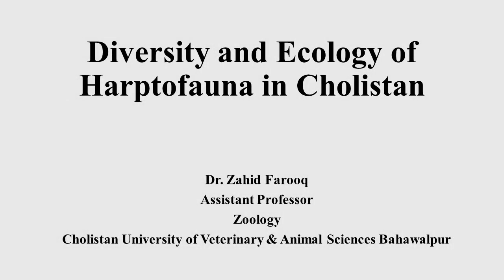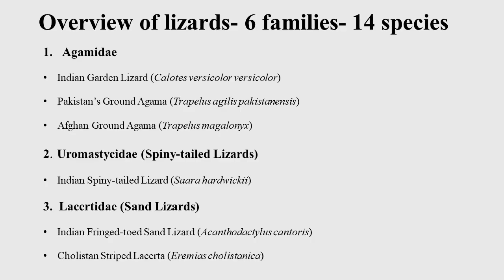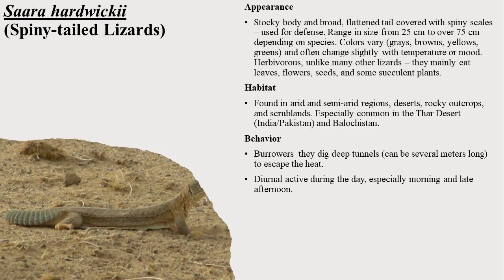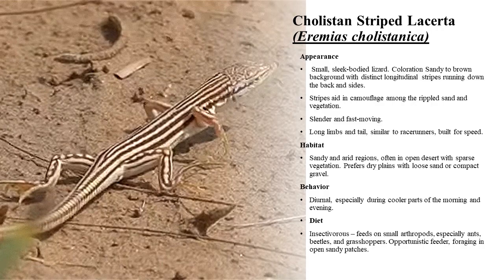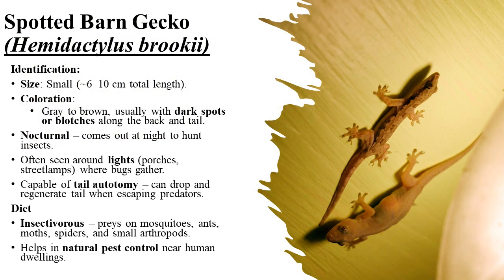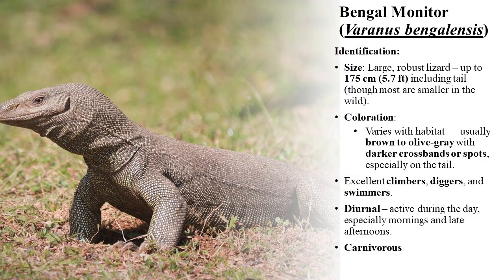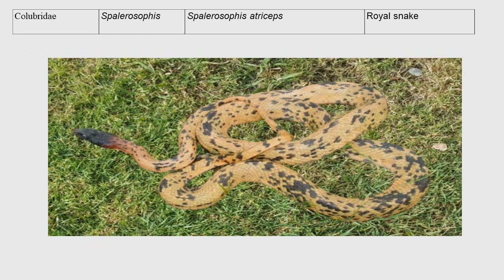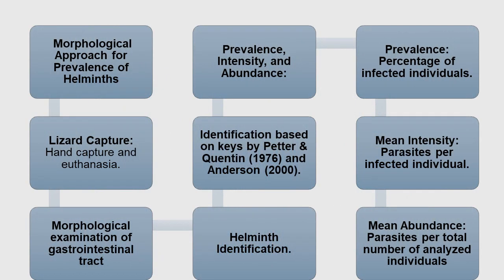Diversity and Ecology of Harpetofauna in Cholistan by Dr Zahid Farooq, Assistant Professor